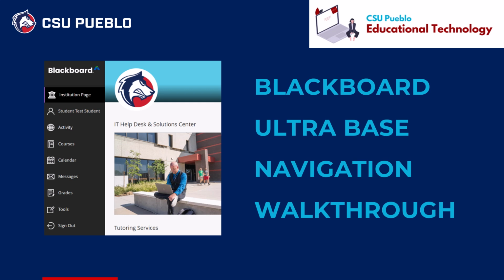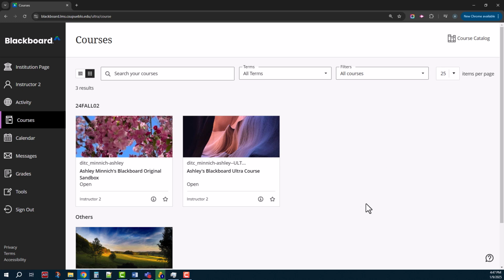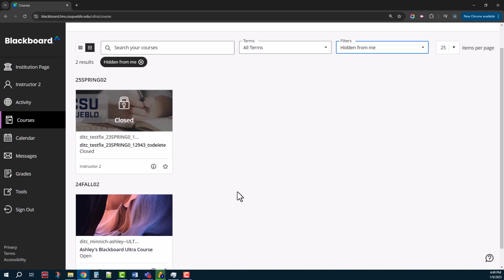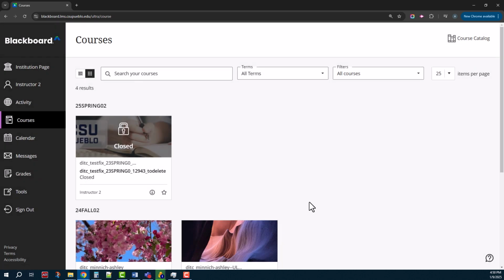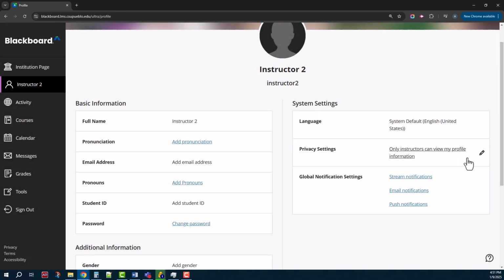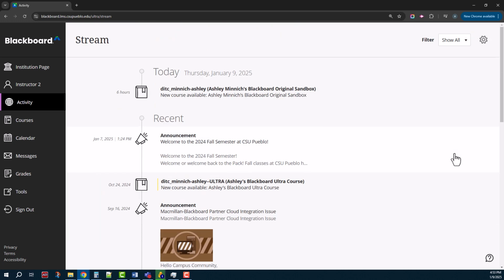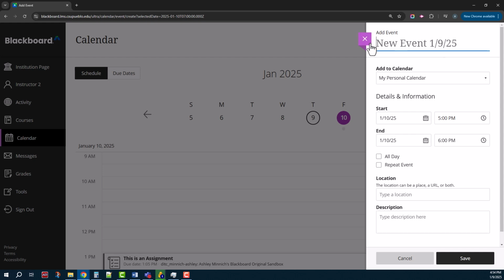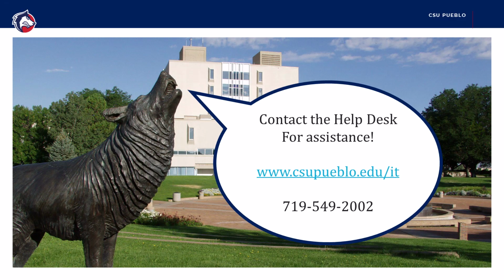Blackboard Base Navigation Walkthrough for Instructors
Blackboard at CSU Pueblo is using Ultra Base Navigation as its dashboard. This walkthrough shows instructors how to use and search their Courses page and covers information on the other tabs within Base Navigation including the Institution Page, Profile, Activity Stream, Calendar, Grades, and more.

If you need more assistance with Blackboard, please contact the CSU Pueblo IT Help Desk

Timestamps
00:00 Introduction
00:09 Courses Tab
03:34 Institution Page
03:53 User Profile
05:02 Activity Stream
06:20 Calendar
07:04 Messages
07:20 Grades
07:41 Tools
08:01 Sign Out and Contact